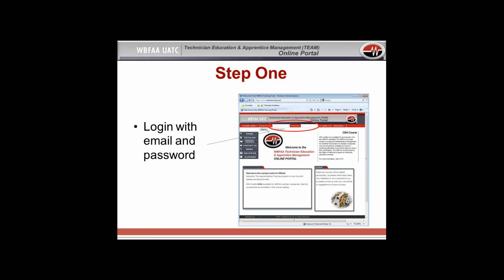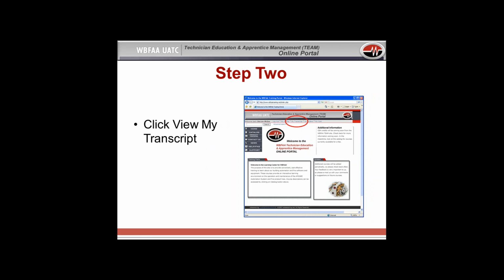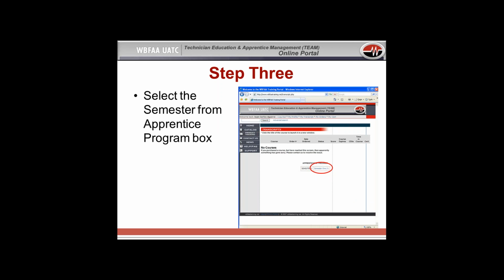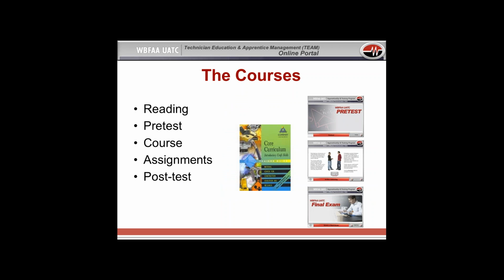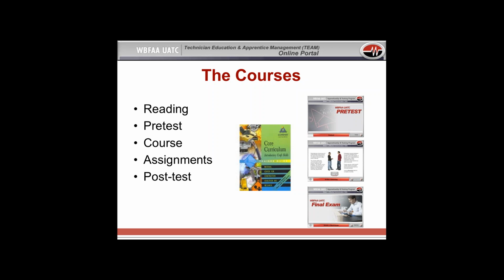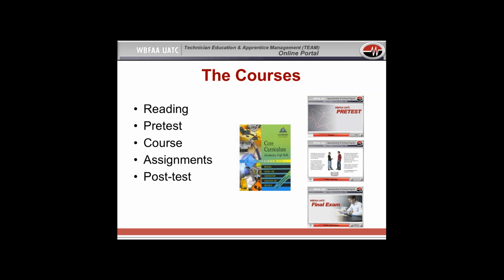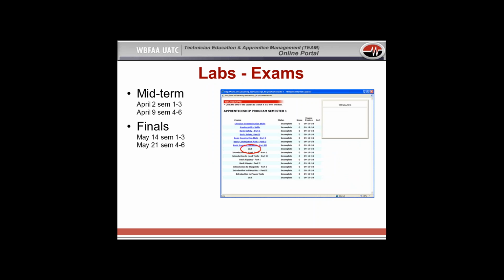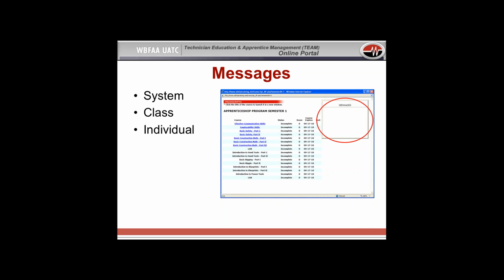WBFAA APPRENTICE ORIENTATION 2016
WBFAA Apprentice Orientation from January 20, 2016